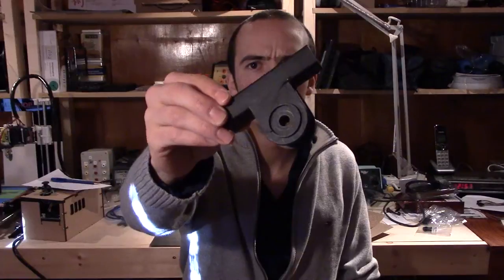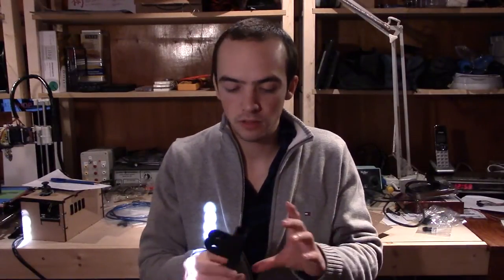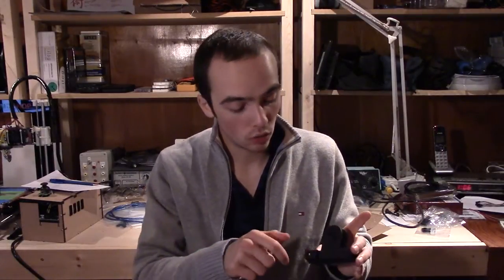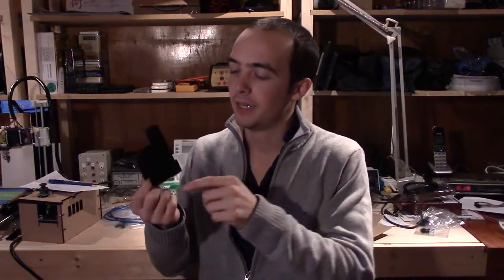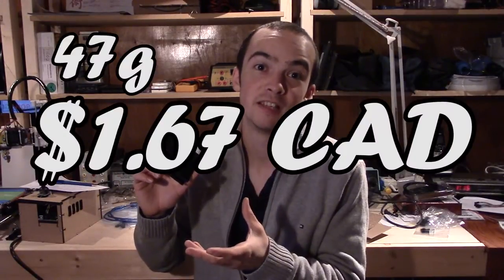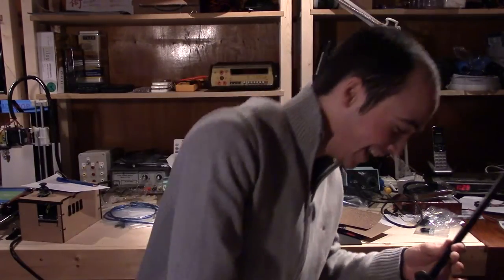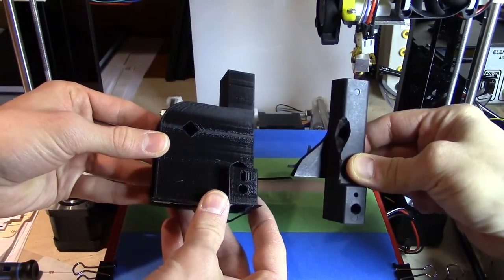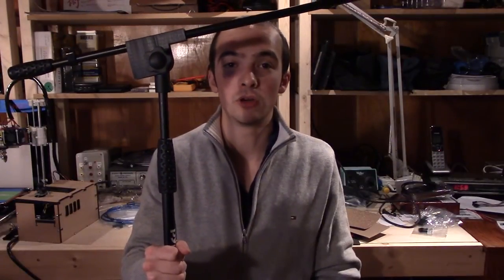3D printed mic stand - Tinman Electronics 19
Thank god I broke my microphone stand this week! Now I get to 3D print myself a replacement part, and start putting the 3D printer to good use! I go over some common design consideration for when you're 3D printing using an FDM 3D printer.

Thanks again to Lazerhawk for giving me permission to use their music. Just the right vibe for this electronics stuff.